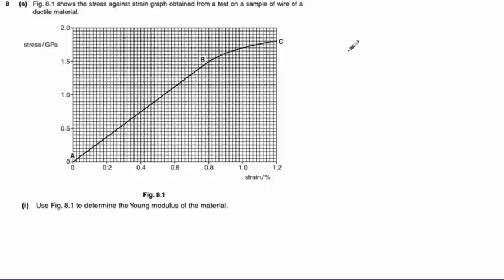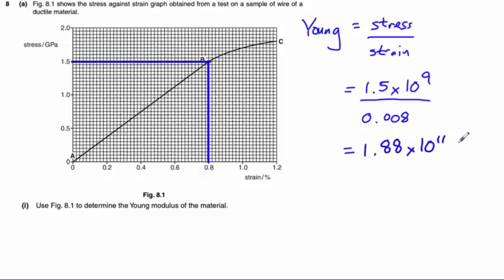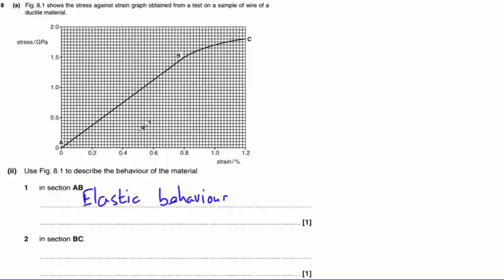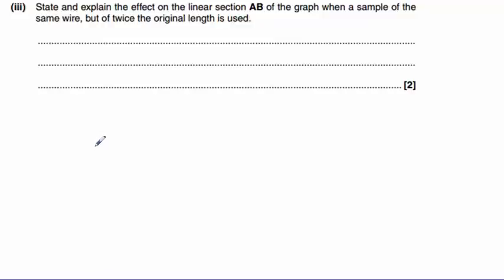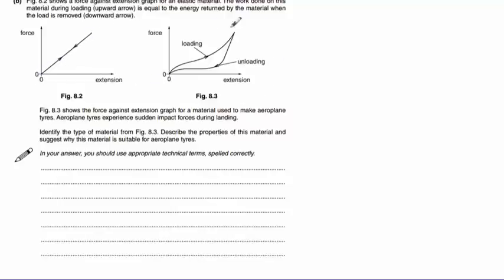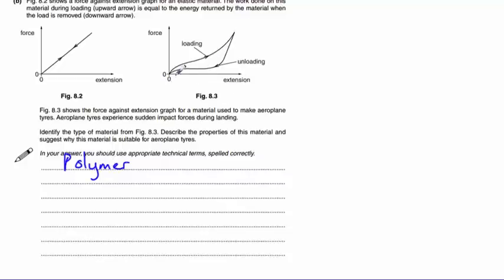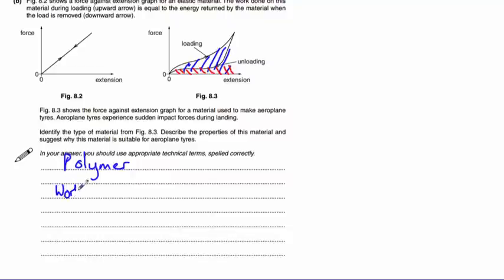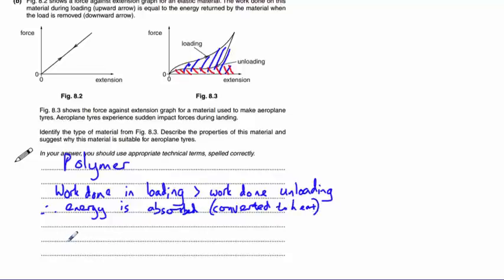OCR Physics A Mechanics (June 2013) Q8 (stress and strain)